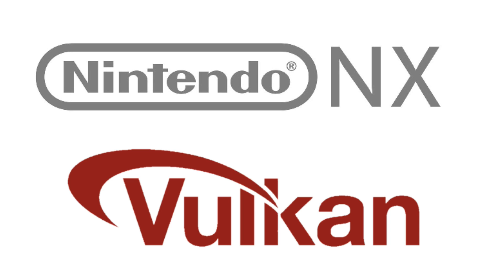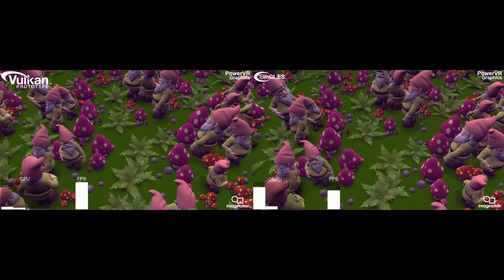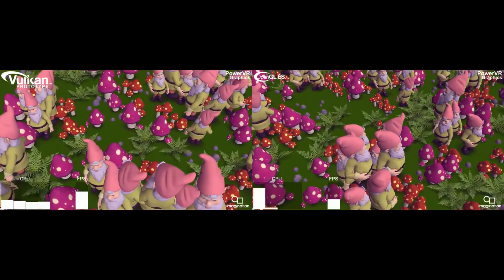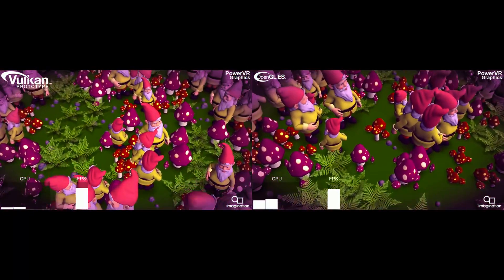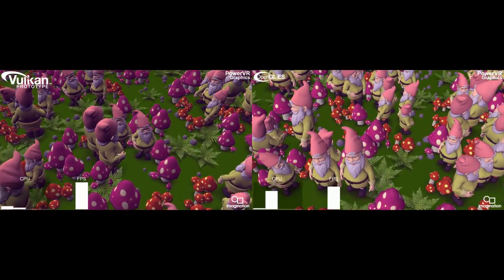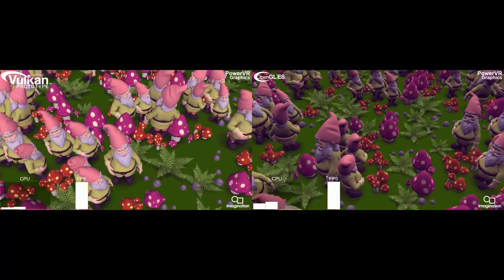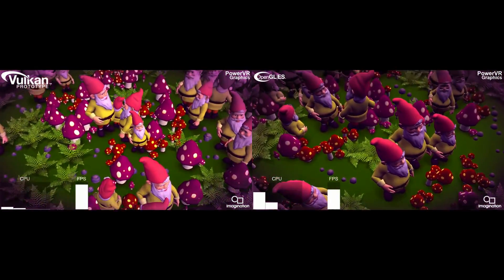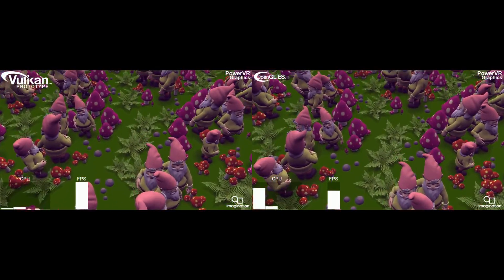Nintendo NX - Vulkan API Console & Mobile Compatible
The Vulkan API will be compatible with both the console and mobile versions of NX.